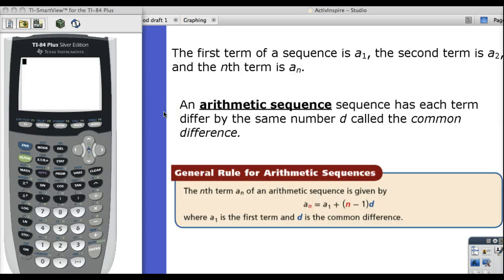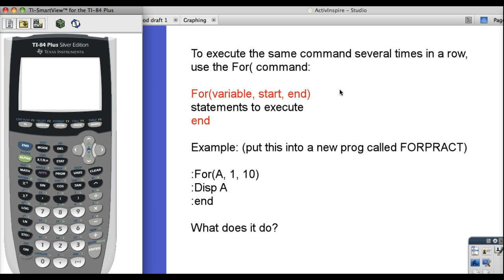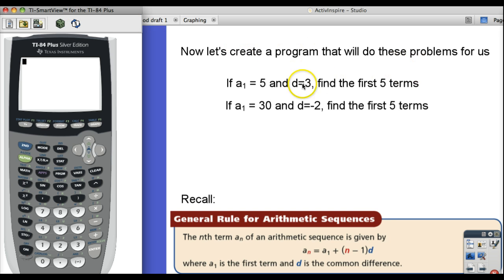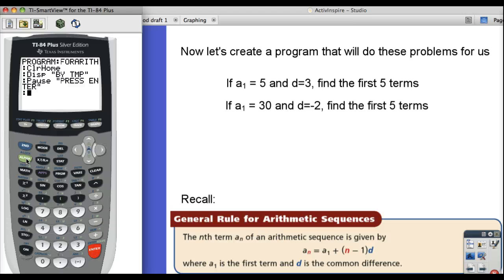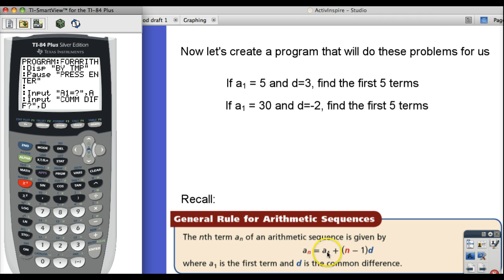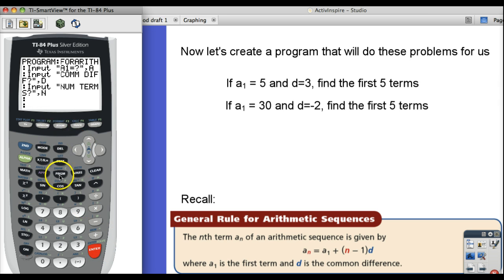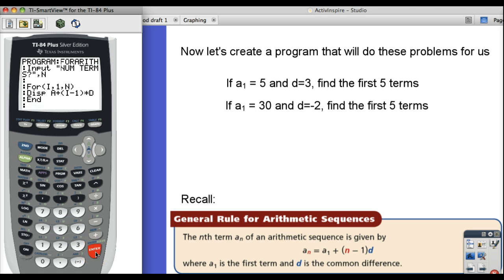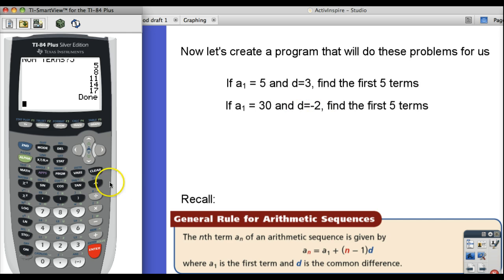Loop/Sequences Lesson 1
Using for loops in TI Basic to program arithmetic sequences.